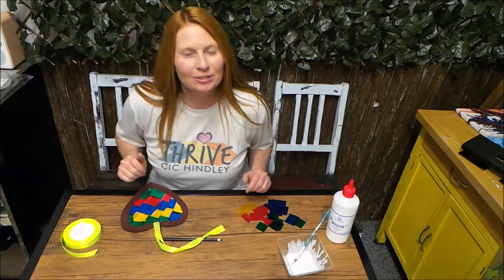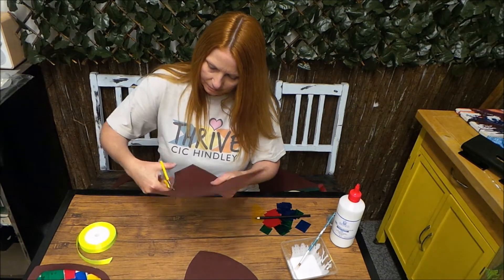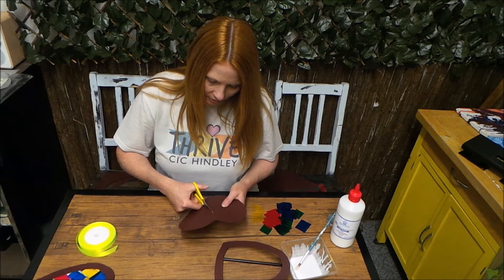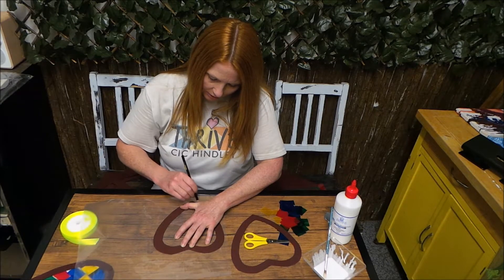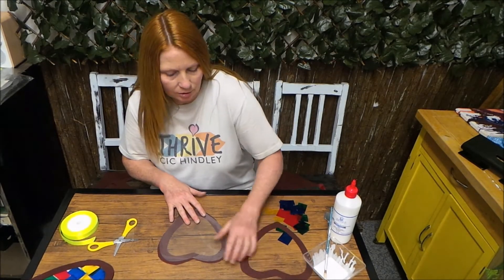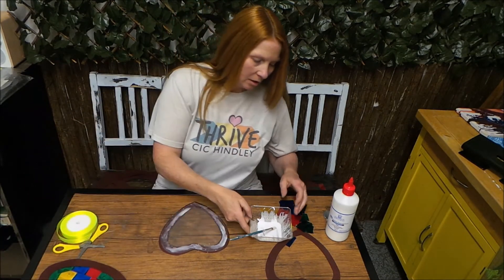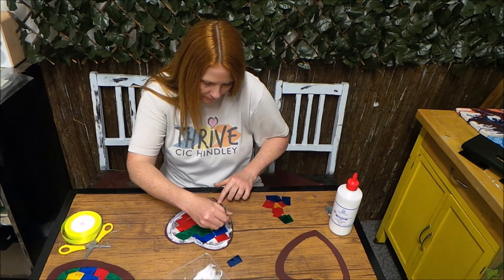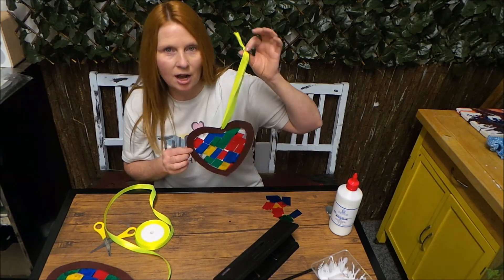THRIVE CIC - Sun catcher Heart with Michelle